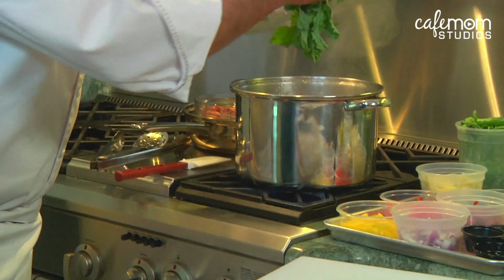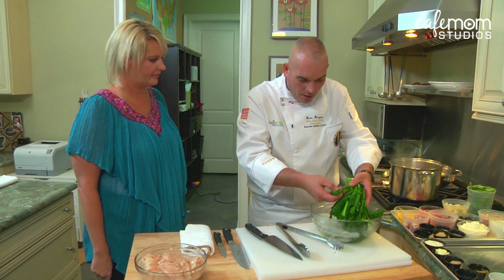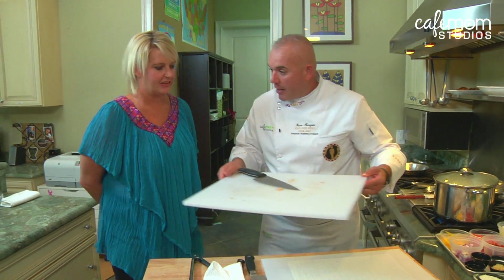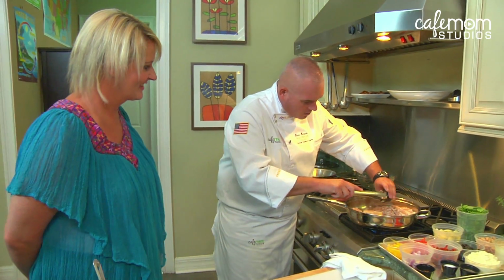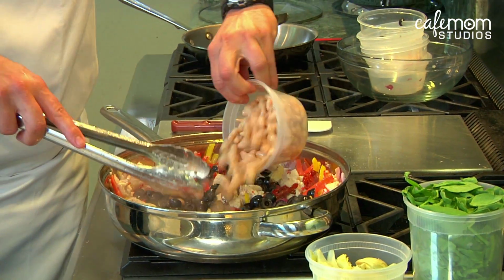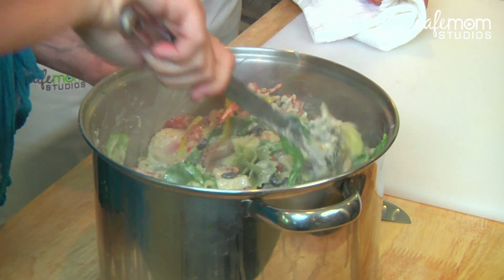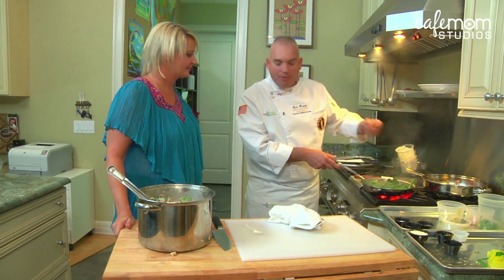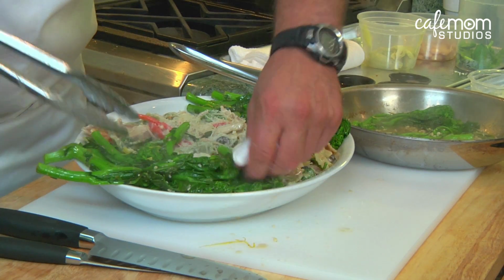Tuscan Chicken Pasta with Lemon-Garlic Broccoli Rabe Recipe - Dinner Boot Camp - Episode 7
Got picky eaters at home? This mom has three girls who all want to eat something different every night! Chef Rene is here to teach her to make delicious Tuscan Chicken Pasta: something all three kids will eat and save her from being a short-order cook at home!

The U.S. Army's finest chef is coming into YOUR kitchen! Sergeant First Class Rene Marquis (CEC ®, CCE ®, CCA ™, AAC ® / AAC Military Regional Director) is here to rescue you from boring mealtimes. Straighten up, soldier. It's time for Dinner Boot Camp!

CafeMom Studios is Motherhood as we see it. We feature authentic voices, compelling stories, and topics moms care about.